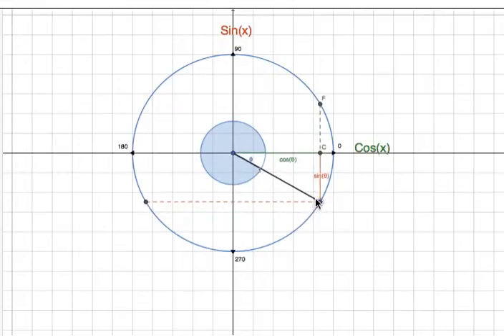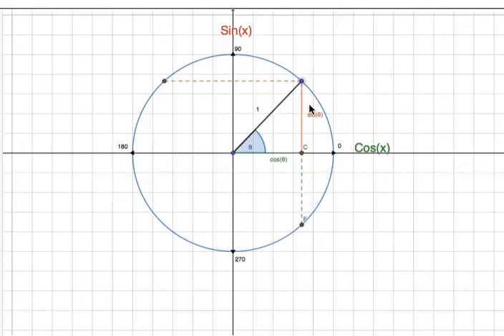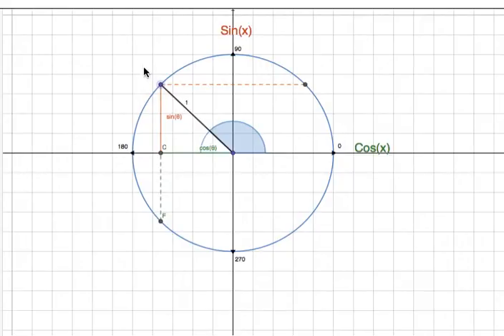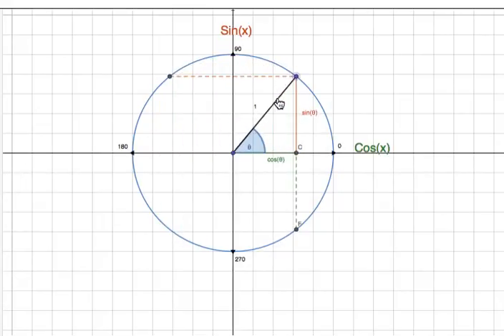05 Symmetry and 2 angle solutions Part5